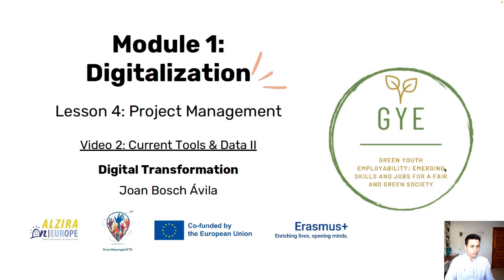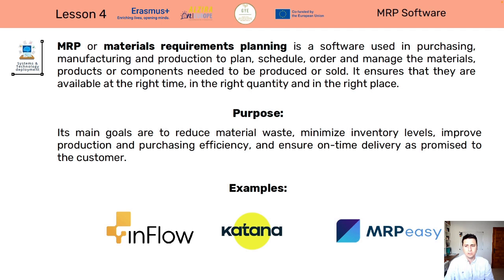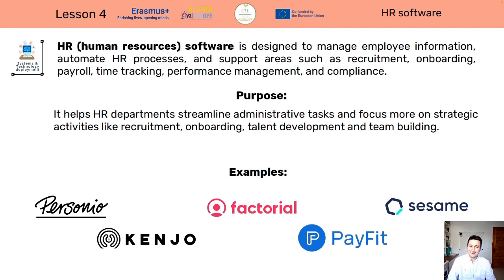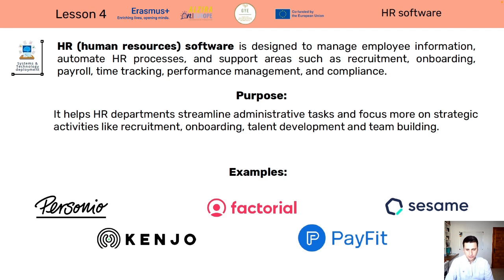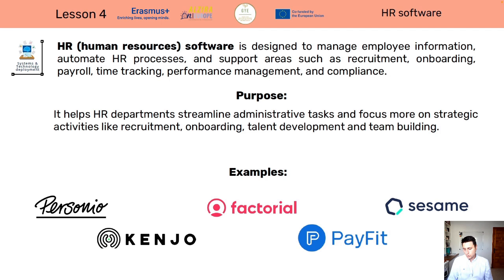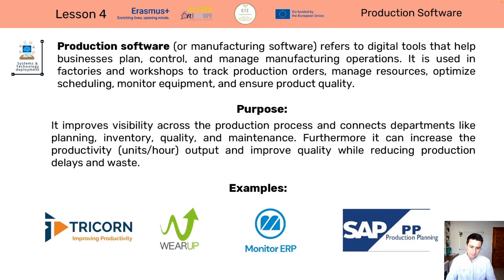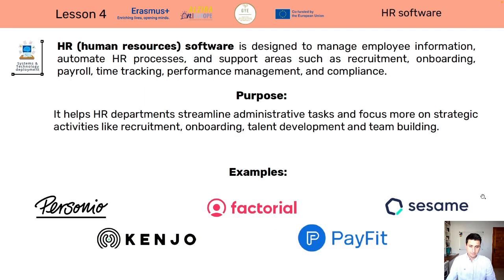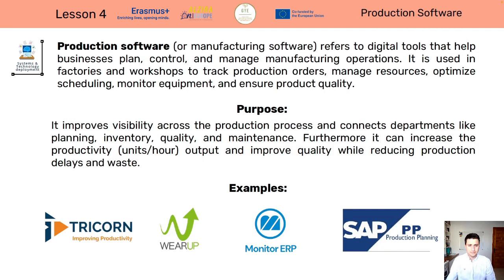Module 1 Digitalization 4.2: Tools & Data II